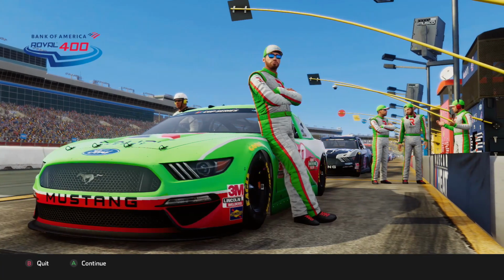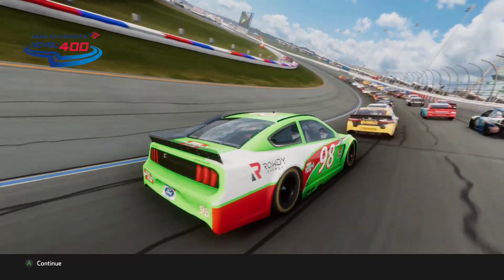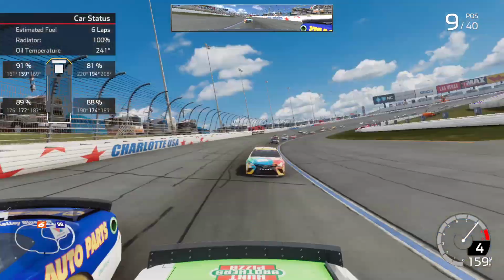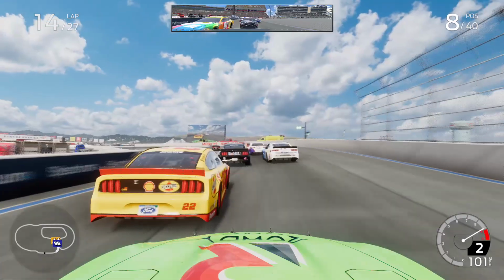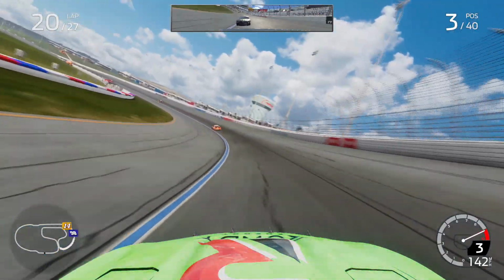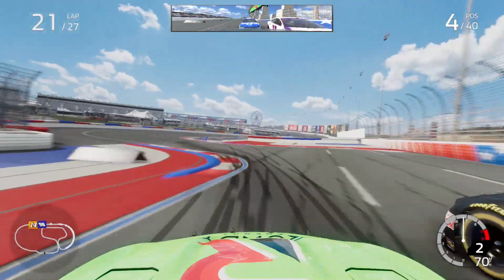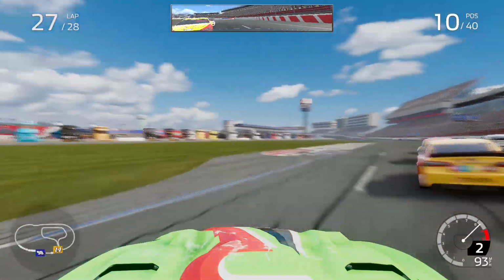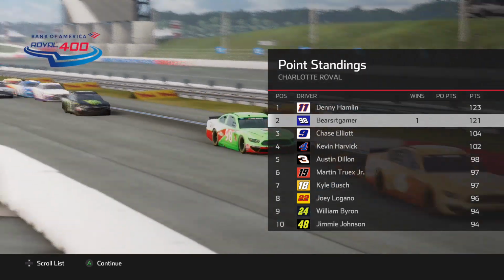Smoke Show at Charlotte Roval 400! (NASCAR My Team Florida Racing) NASCAR Heat 5 P4 S1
It Was a a Smoke Show at the Charlotte Roval 400!

NASCAR My Team
Florida Racing
NASCAR Heat 5
Charlotte Motorspeedway